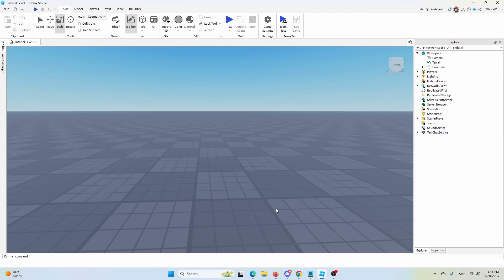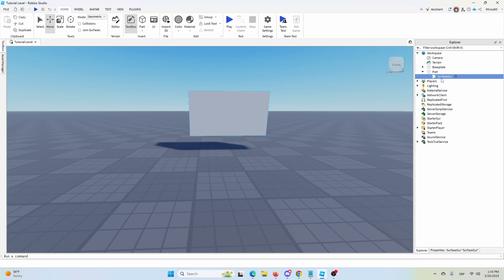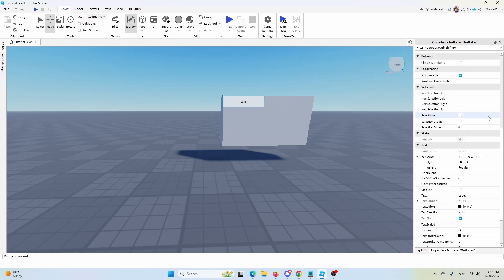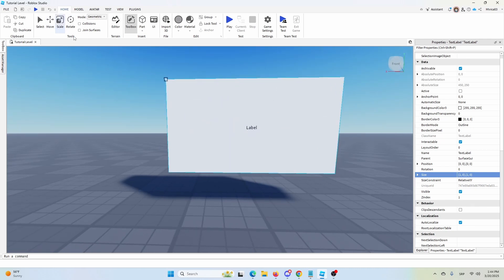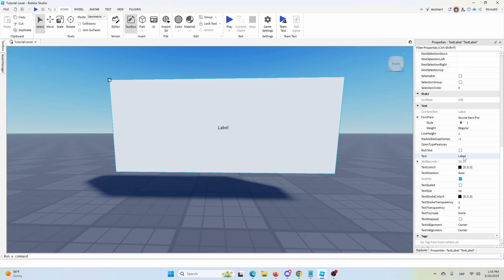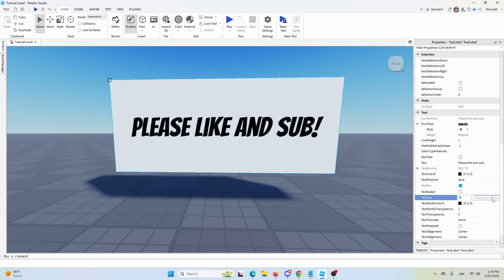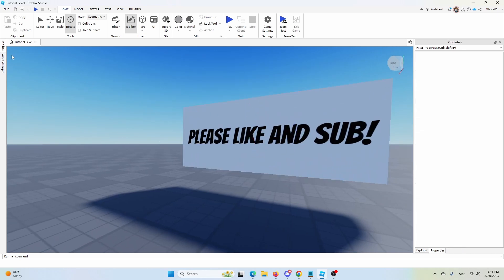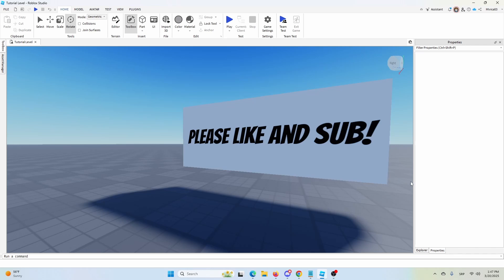How to Write on a Sign in Roblox Studio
Overcome procrastination!

Want to add text to a sign in Roblox Studio? In this tutorial, I'll show you how to write on a sign using SurfaceGuis and TextLabels. Whether you're creating interactive worlds, informative signs, or custom messages, this method will help you display text on any object. Perfect for beginners and experienced developers alike. Watch now and upgrade your Roblox game design!